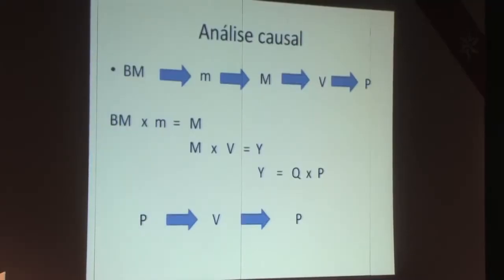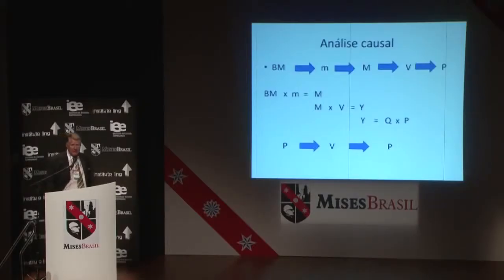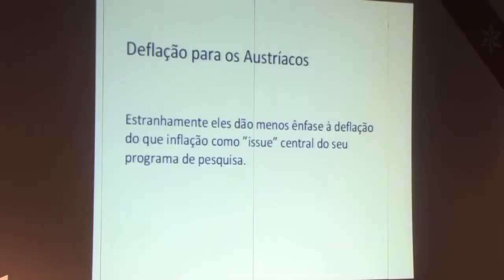World Economy Prospects, Inflation or Deflation Dalton Gardimam and Antony Mueller 2